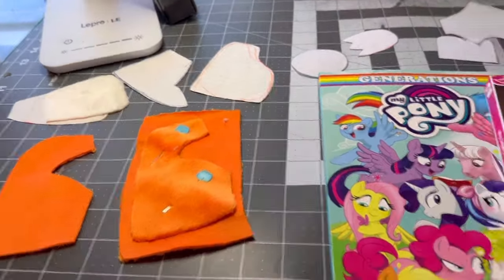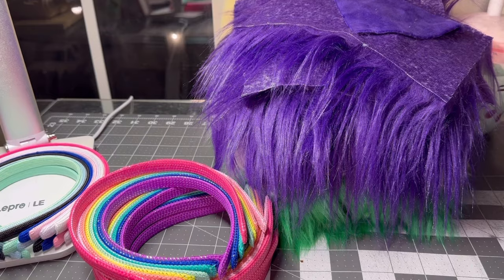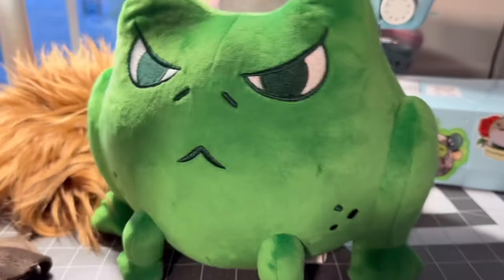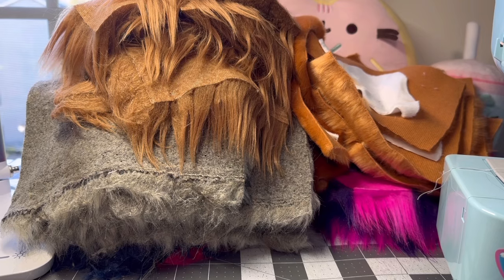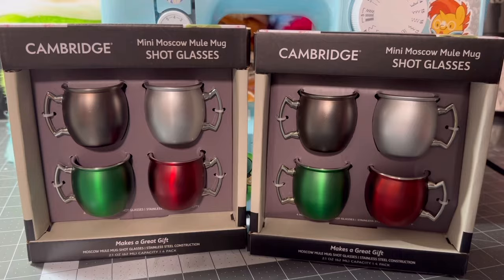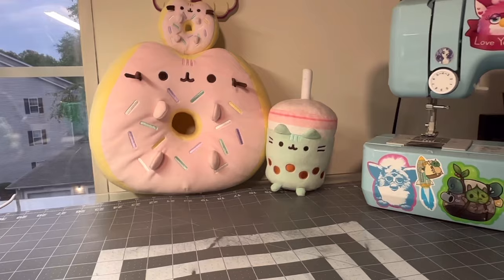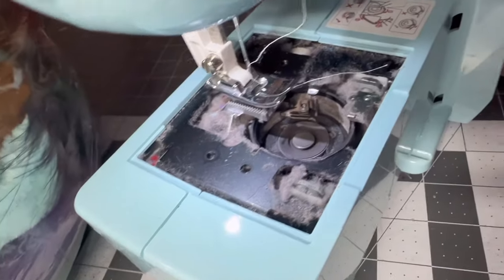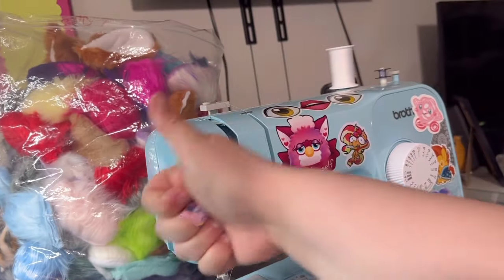I make too many ears help | Studio Vlog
I make a lot of ears in this one. Also probably talk too much about sewing and con’s. Hope you enjoy!
Credit: Hibiscus Stitch, Equine Palette Art